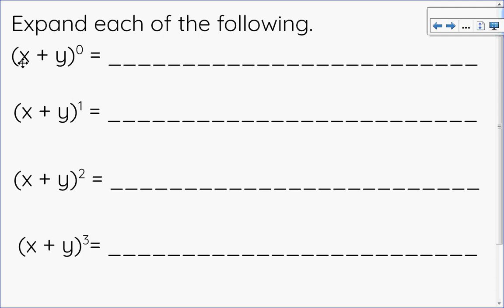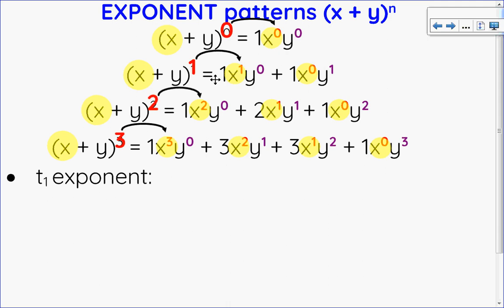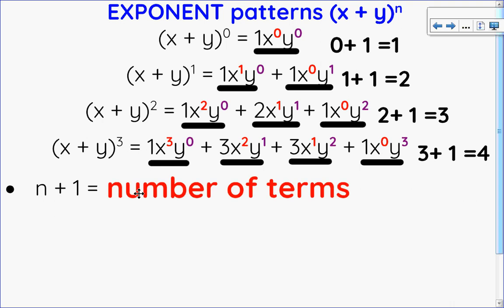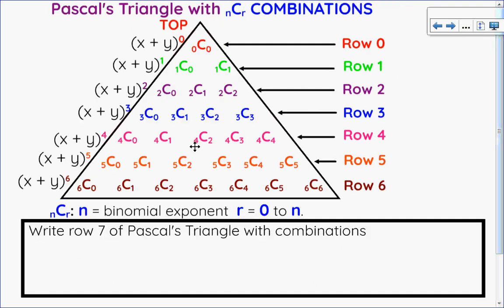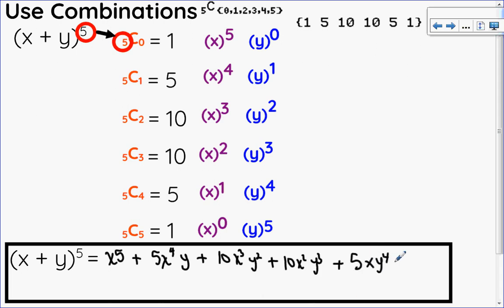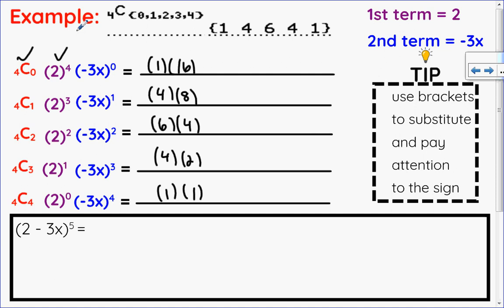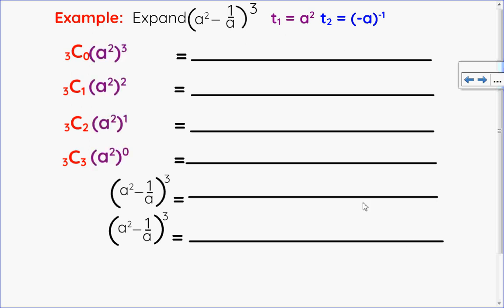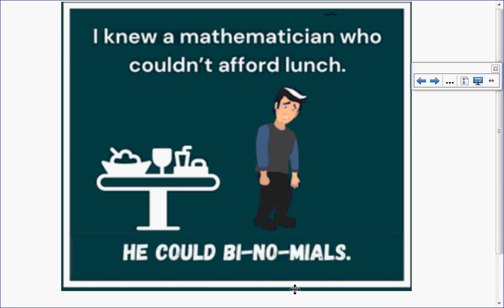Expanding Binomials (11.3A)